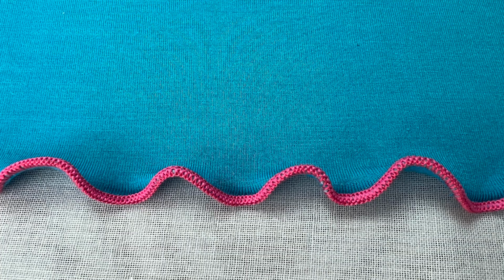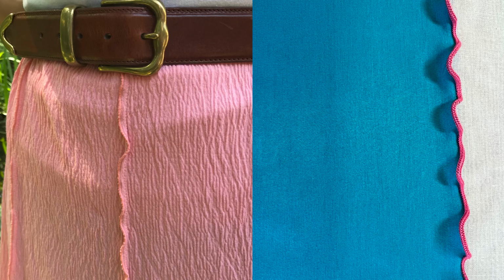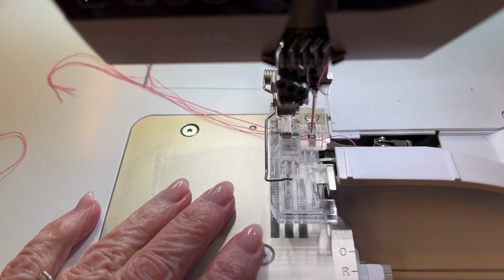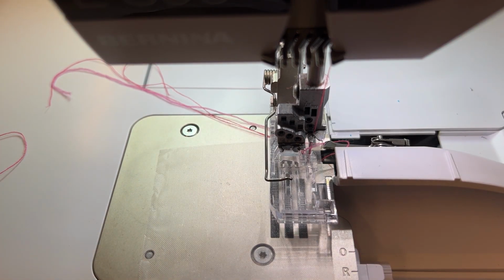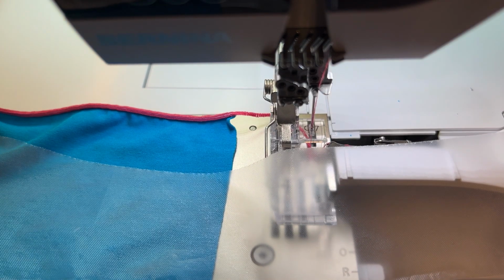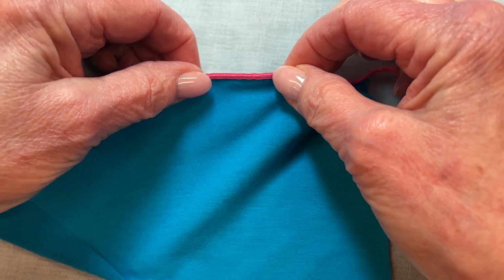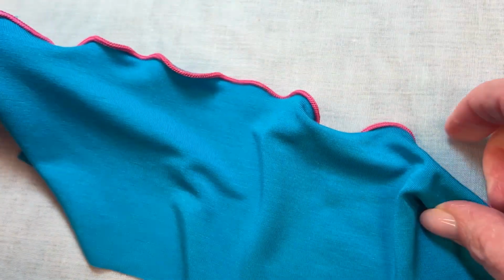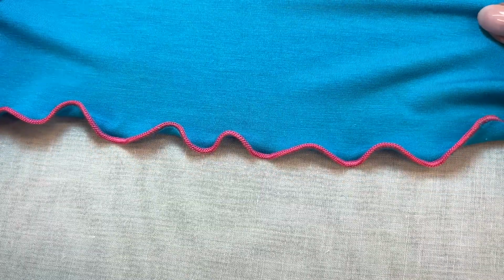Serger Rolled-Hem Lettuce Leaf Edge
Ready to master the ever-popular lettuce leaf edge? This quick Serger Tip Clip shows you how to create a beautiful, rippled edge finish that’s a staple on tunics, tank tops, shorts, and more. Watch this great method for producing a flawless lettuce edge without overstretching and how to prevent your stitches from falling off the fabric edge.

➡️ Whether you’re new to serging or brushing up on techniques, this is a fun and practical edge finish to revisit—perfect for knits and a great addition to your sewing skill set.